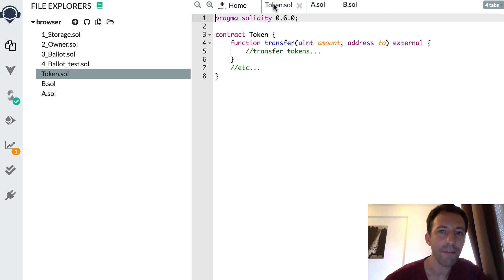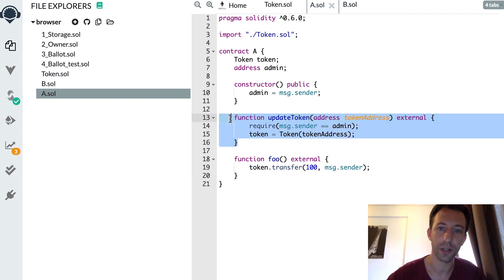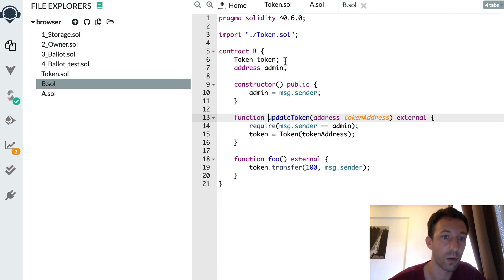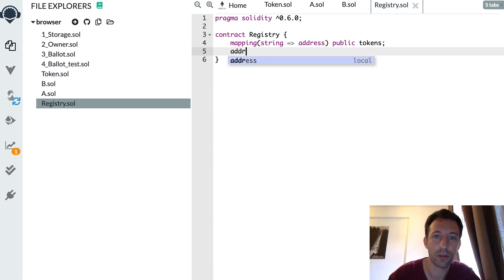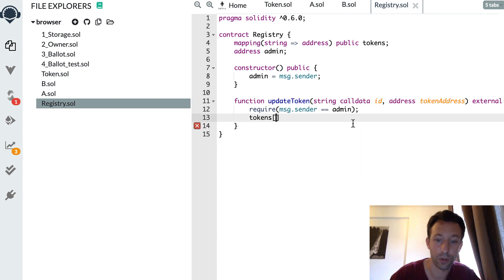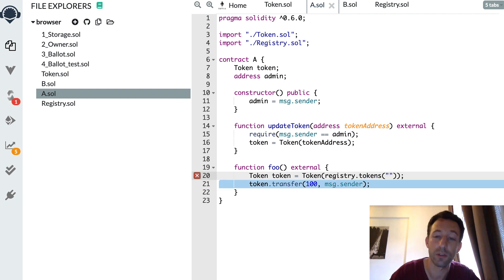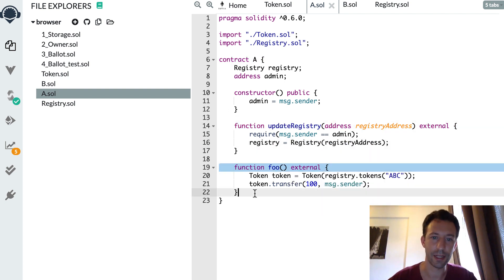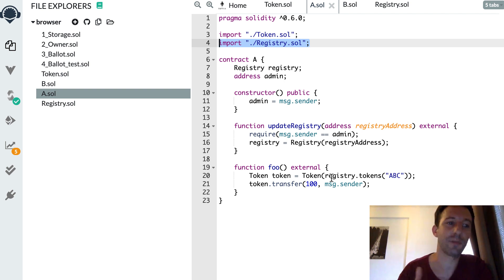Create a smart contract registry in Solidity (Centralized management of contract addresses)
Join the Facebook group of EatTheBlocks where you can ask all the questions you want about Blockchain development:

In this coding tutorial I show you how to create a token registry with Solidity and Remix.

This will simplify a lot the management of smart contract addresses on the blockchain.